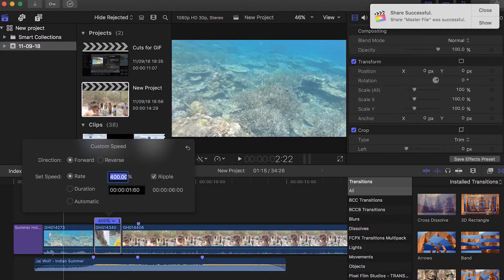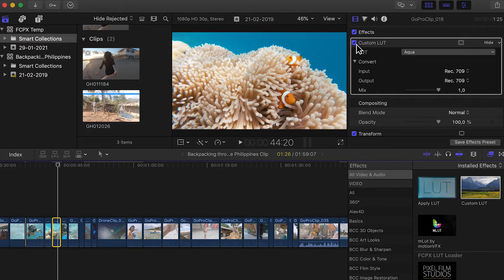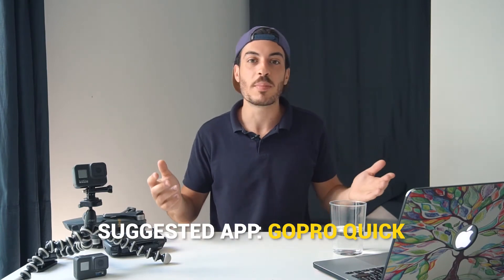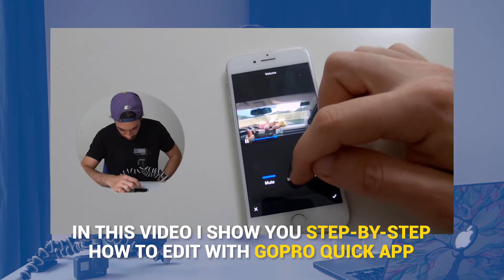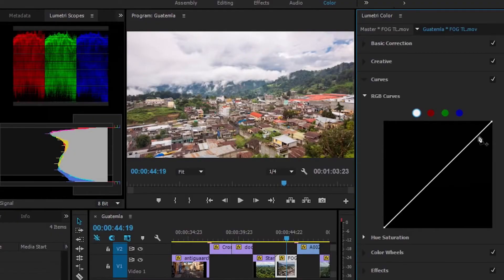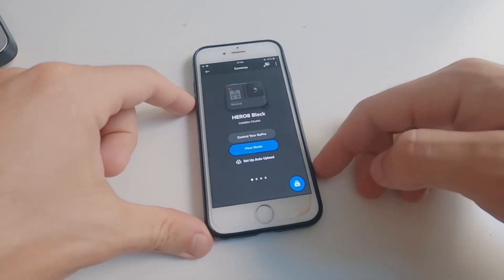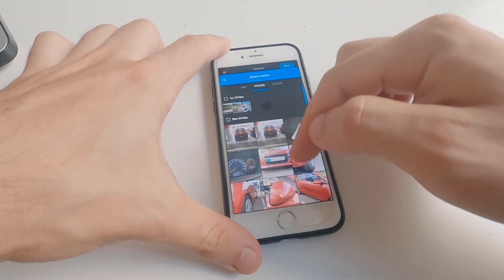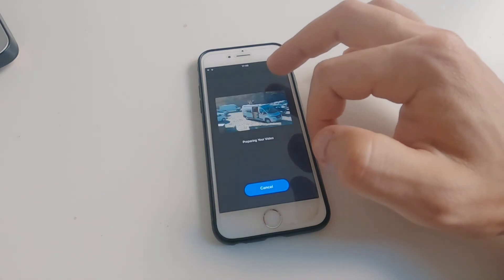How to Edit GoPro Videos on Smartphone and PC (Fast & Easy)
If you are wondering how to edit your GoPro Videos, watch this tutorial to find out about the best editing apps available for smartphones and computer.
By the end of the tutorial I also walk you through a simple editing with the Free GoPro Quik App. I hope you enjoy!